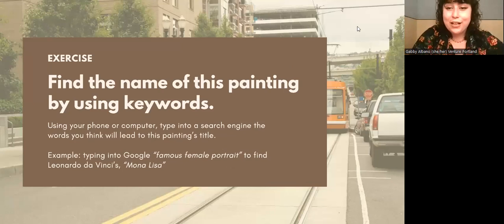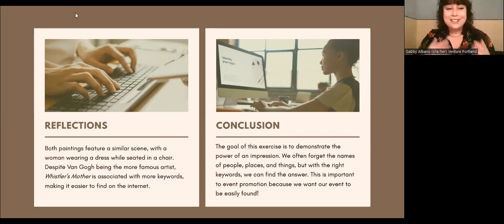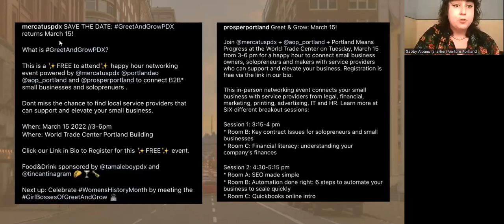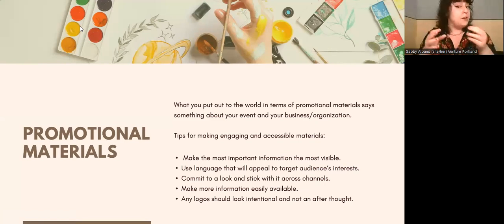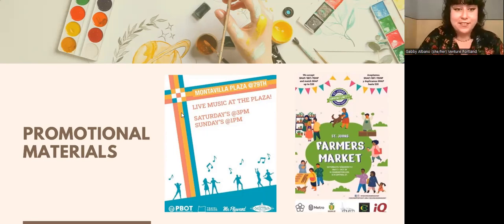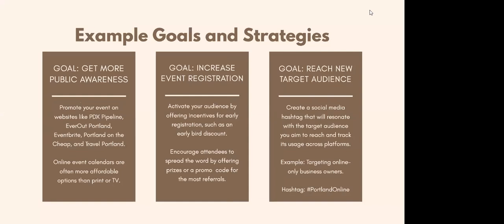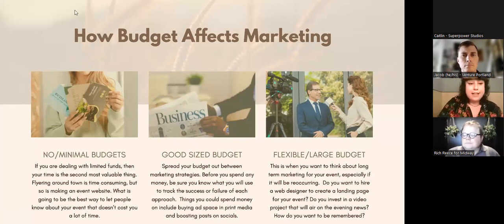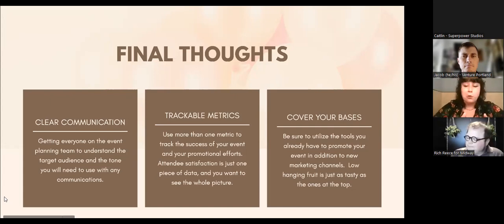Marketing Your Event and Promoting Your Message - Venture Portland Webinar, 5/25/22